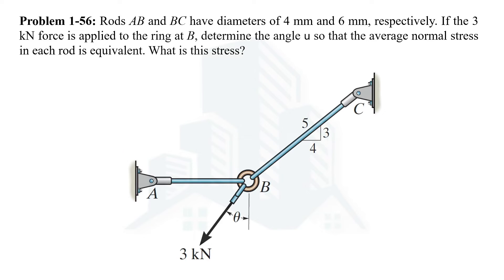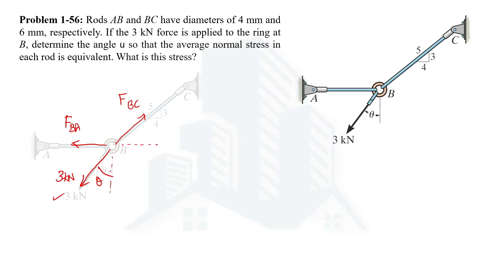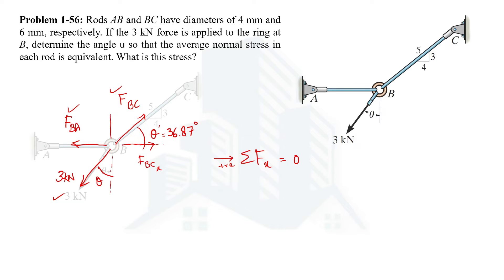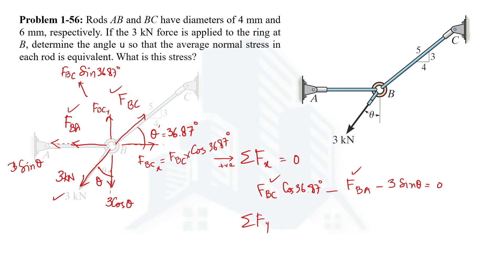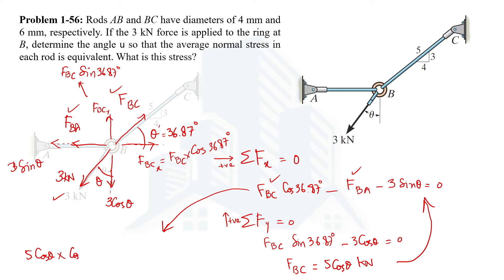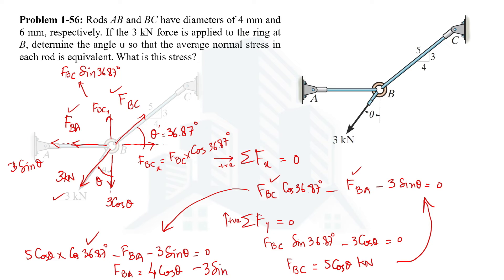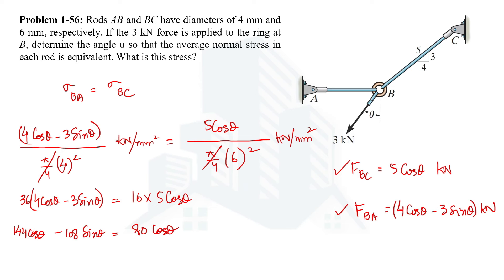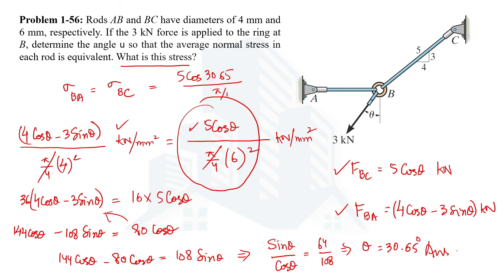Problem 1-56 Determine the angle (Theta) if avg: normal stress is equivalent in each AB and BC rod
This video explains in detail the solution to Problem 1-56 in the Chapter of Stress from the book Mechanics of Materials by R.C. Hibbeler 10th Edition, where the angle is determined so that the average normal stress in each rod is equivalent. Rods AB and BC have diameters of 4 mm and 6 mm,
respectively. And the 3 kN force is applied to the ring at B.

Reference: Chapter No. 1 Stress, Mechanics of Materials by R.C. Hibbeler 10th Edition.